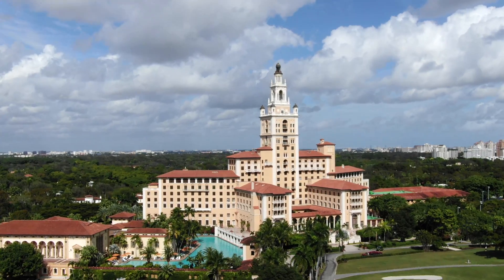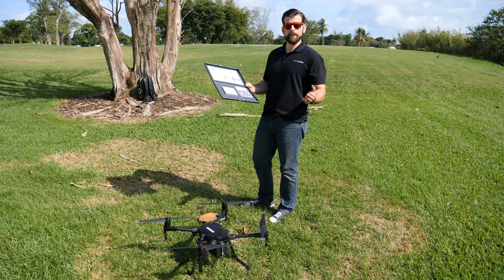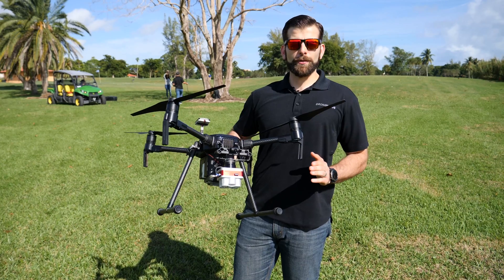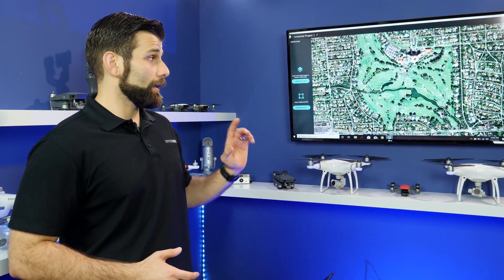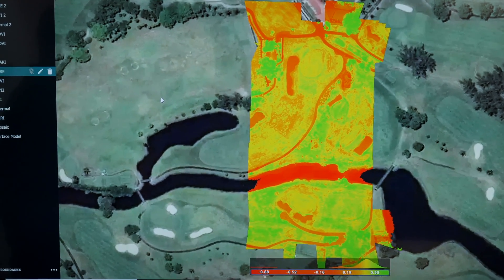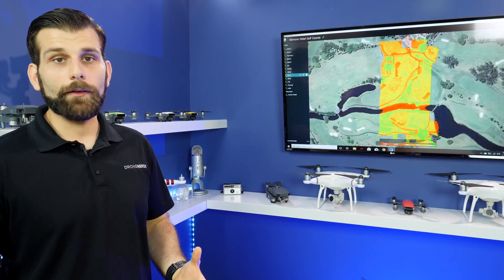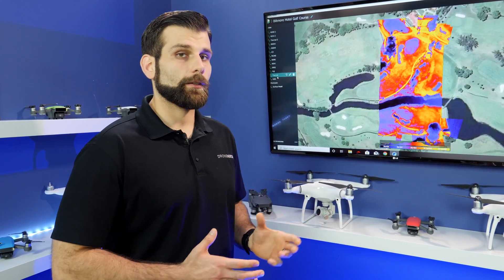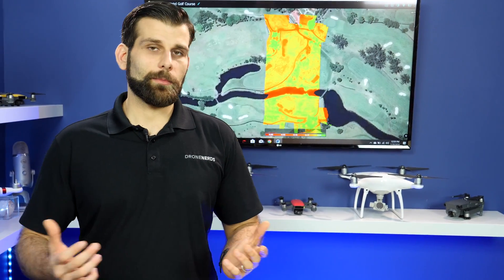MICASENSE ALTUM IN ACTION! MultiSpectral Camera on a Drone!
We show you the step by step process of shooting Multispectral images with the MicaSense Altum Camera on the DJI Matrice 200.